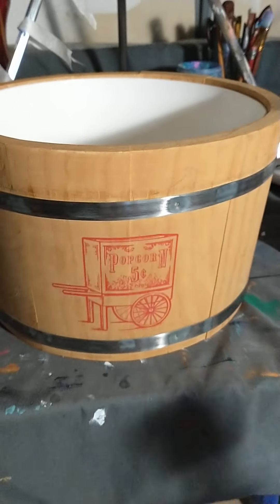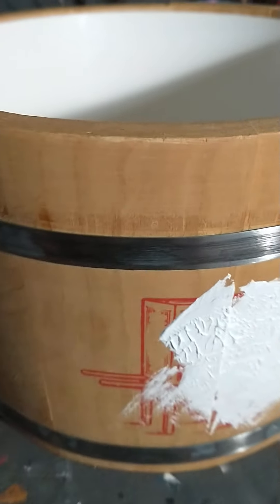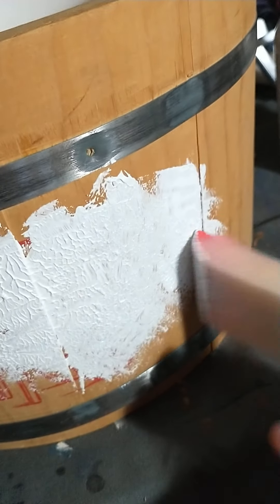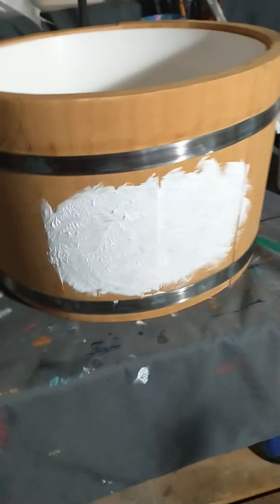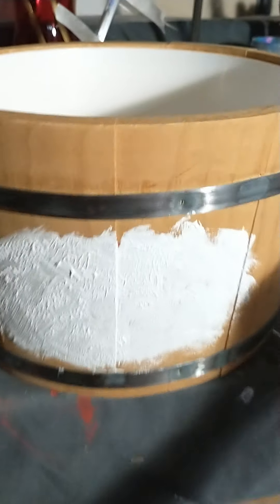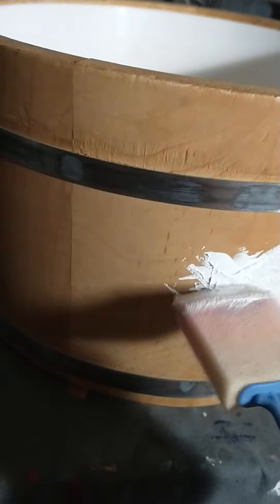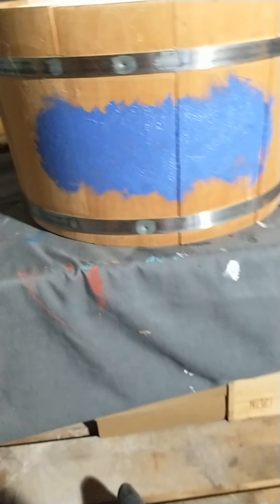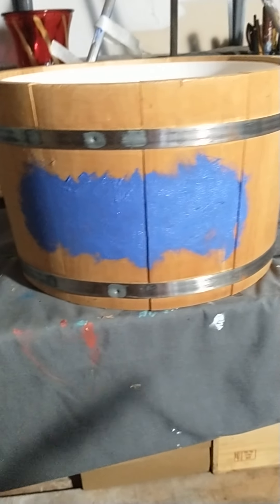Repurpose popcorn bowl: Part 2